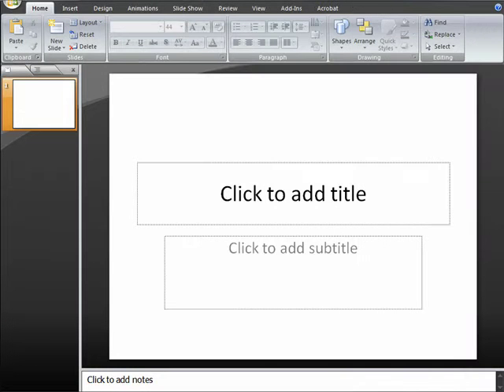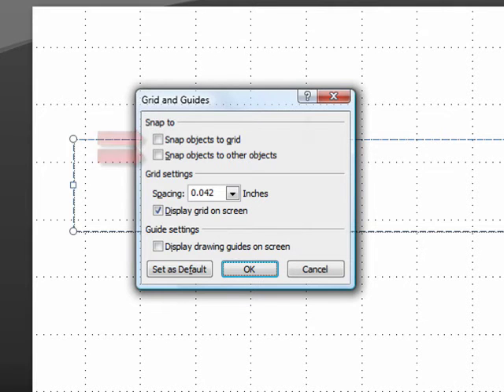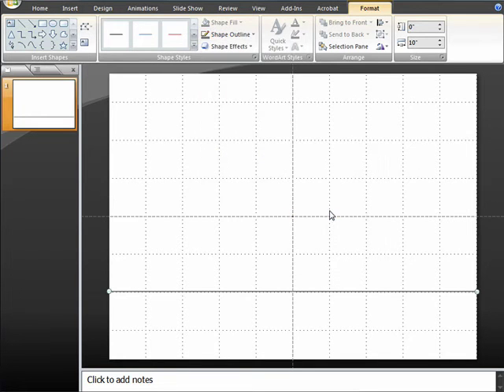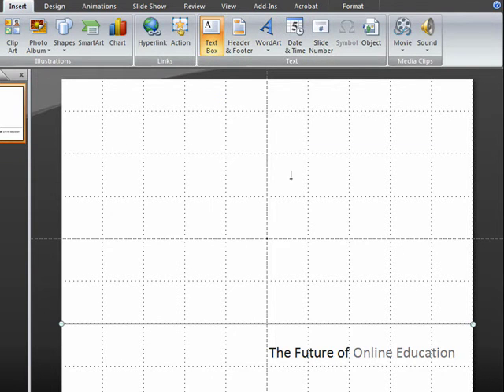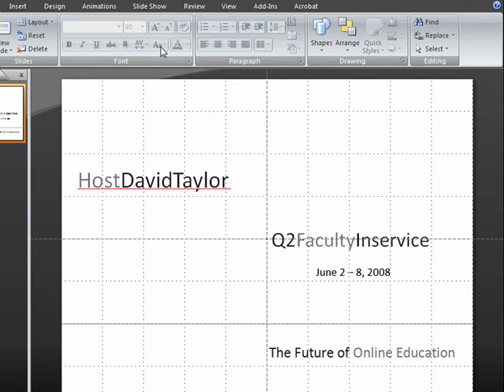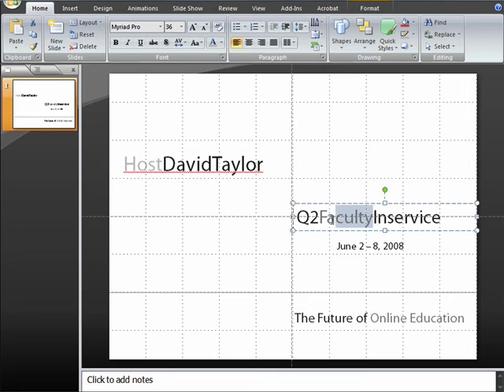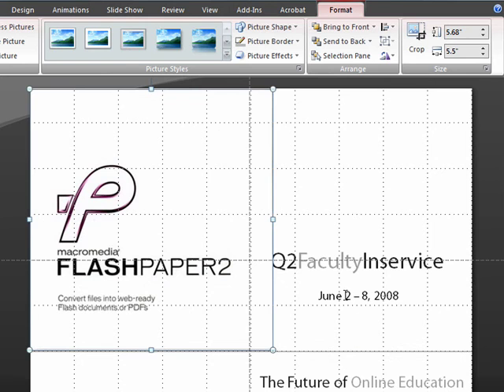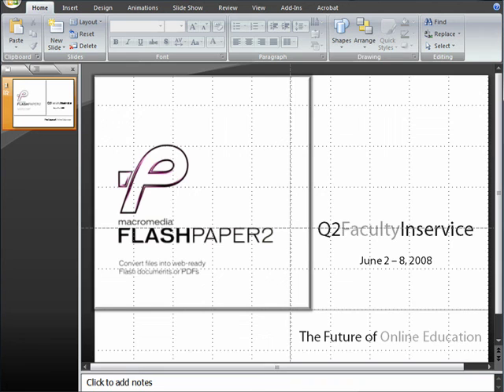Advanced PowerPoint Part 2: Entrance Animations, Grid Lines, Drawing Lines, Photo Formatting